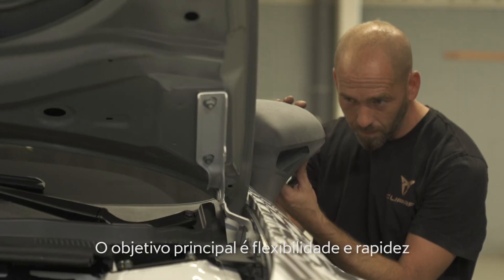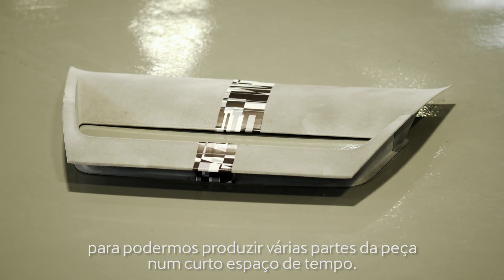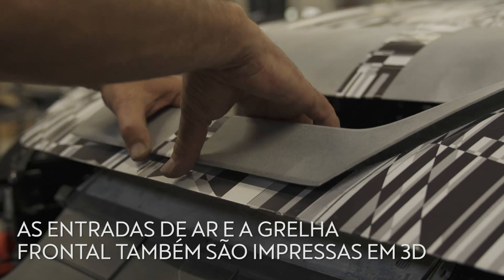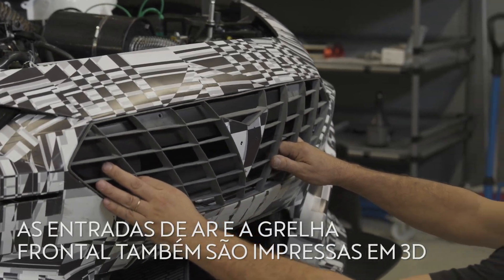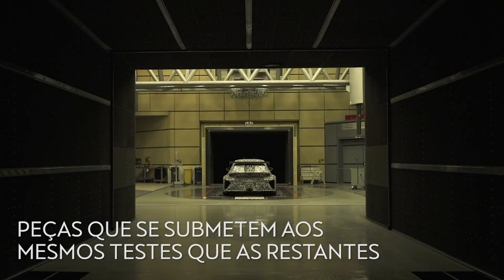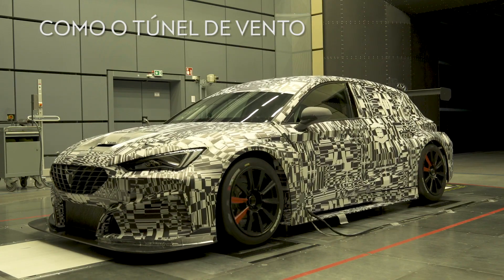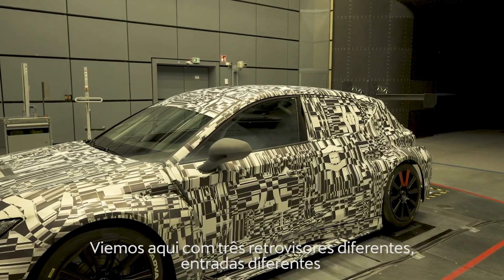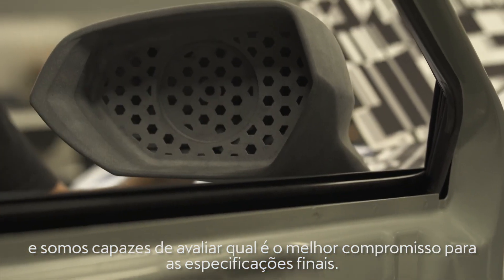Um carro de competição impresso em 3D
Descubra neste vídeo o processo de produção de alguns componentes do CUPRA Leon TCR, com recurso à tecnologia de impressão 3D.